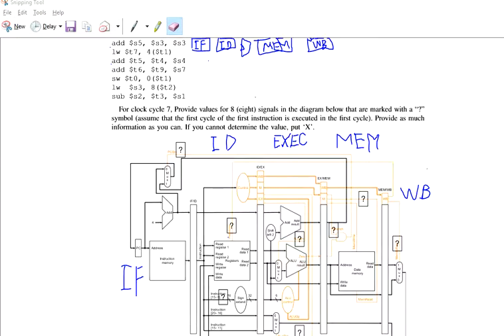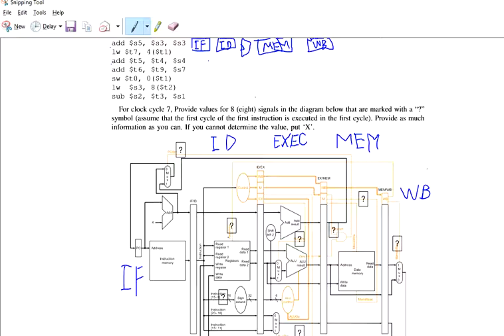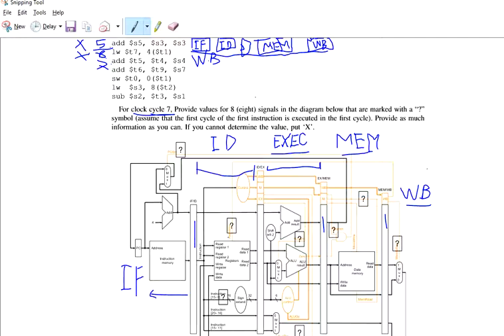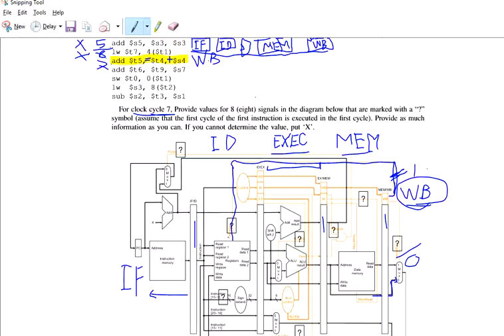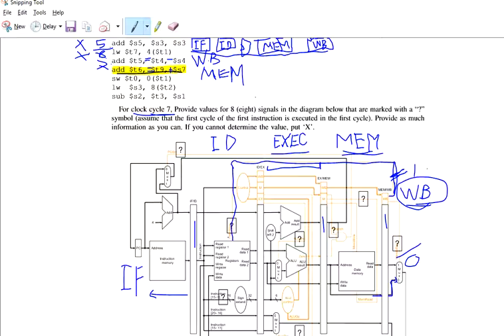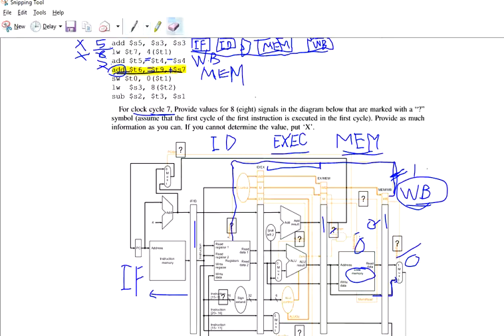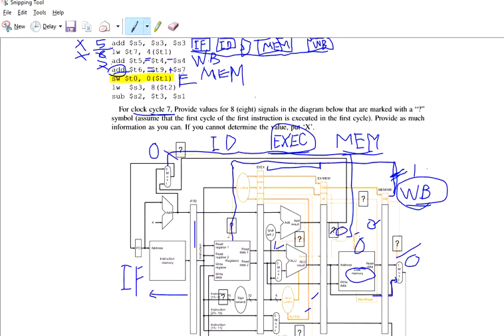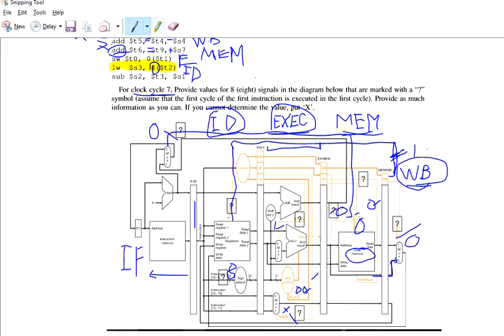Pipeline Clock Cycle Example